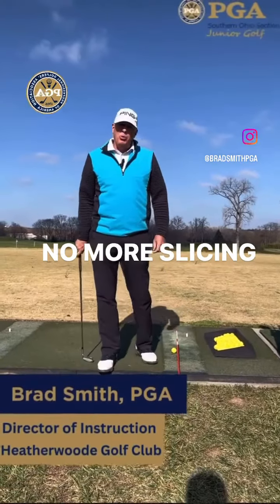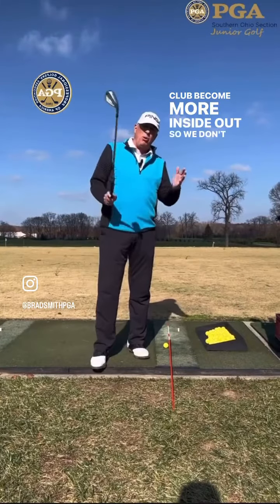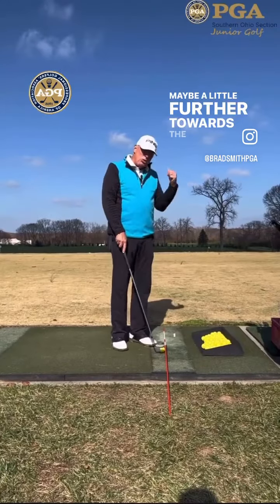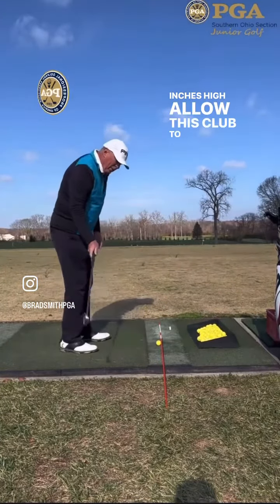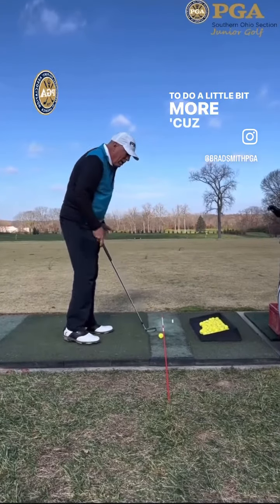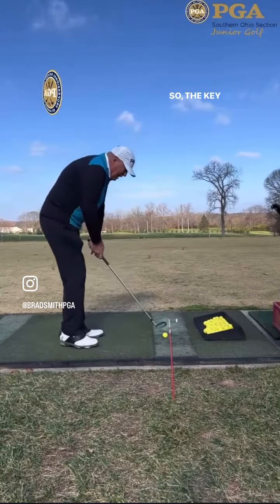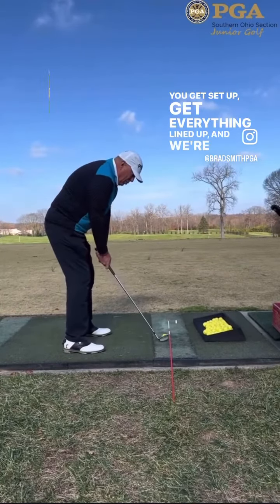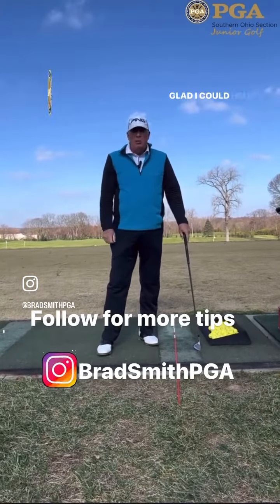How to Stop Slicing@PersonalGolfInstruction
This drill is one of my favorite to get
my students to feel the inside out swing and not come over the top. The over the top movement will many time keep the club face open causing the slice. The slice takes distance off the ball so use this drill to create more power and start hitting bombs. ￼